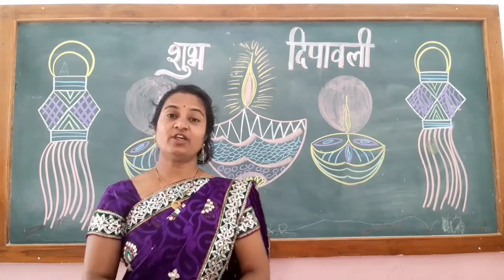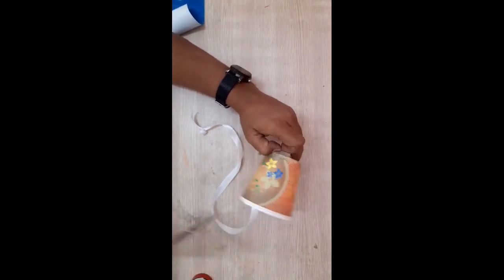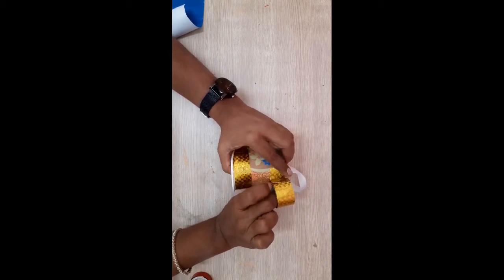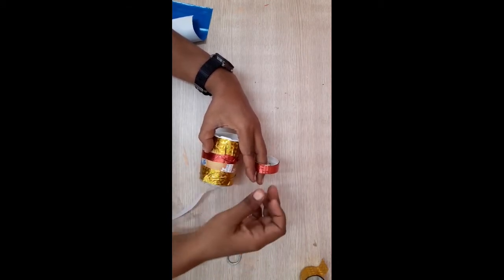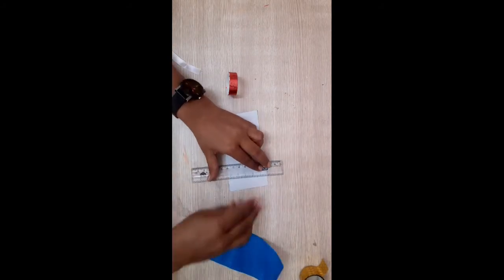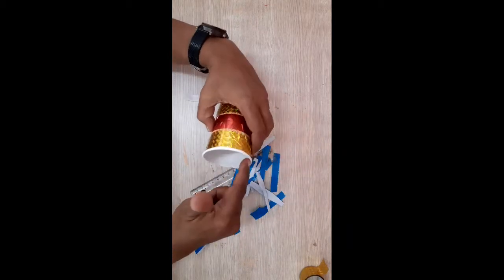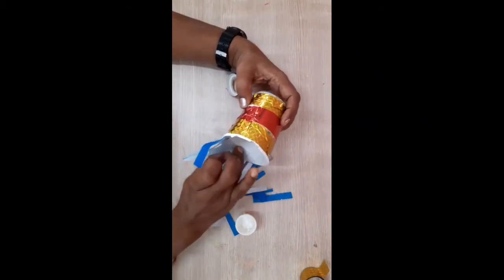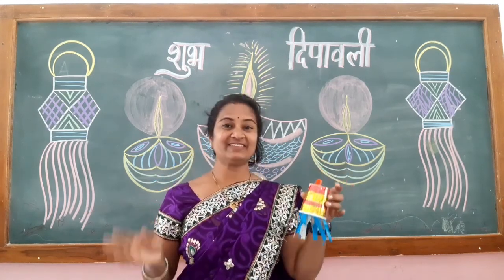Lantern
Video from Mrs. Jyoti Atul Ghogare
🎊 Art and craft  🎉
Diwali special🎆 🎇 ✨ 🧨
 how to make lantern
In a very easy way 💮 lantern 💮